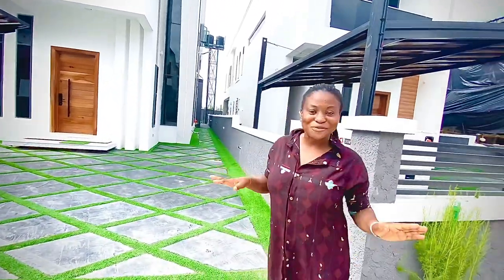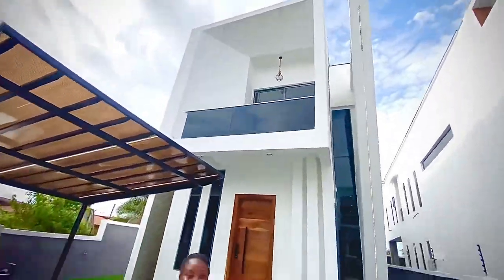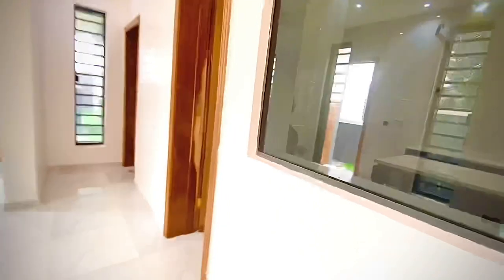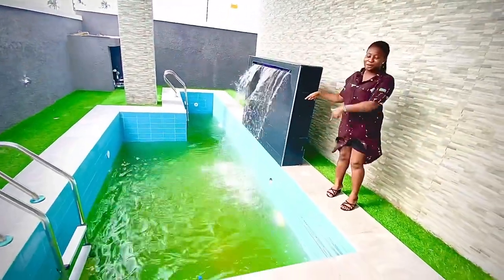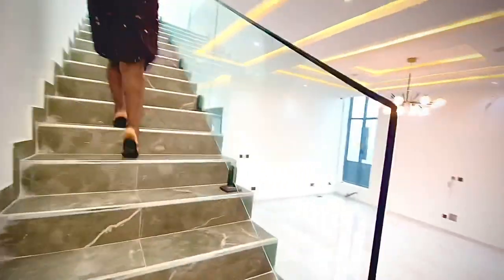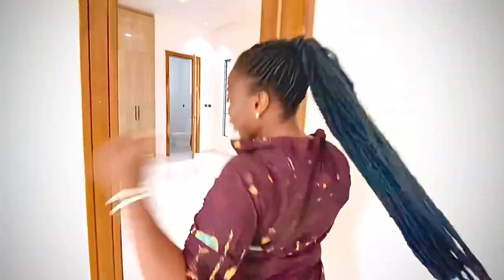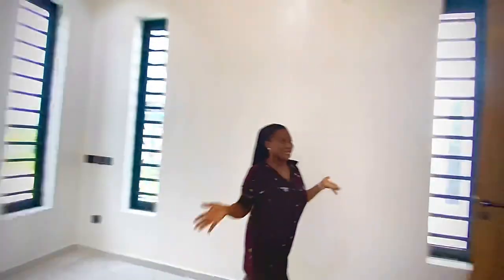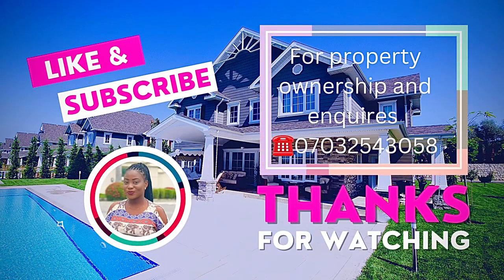5 BEDROOM DUPLEX WITH SWIMMING POOL AND WATER FALL ON CHEVRON CORRIDOR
*🔆SUPER BEAUTIFUL FULLY AUTOMATED 5 BED FULLY DETACHED DUPLEX WITH SWIMMING POOL

- Gated Estate
- 24 Hours Security
- Swimming Pool
- Home Automation
- Green Area
- Car Port
- Gate House
- Ante Room
- Gorgeous Luxury Fitted Kitchen
- Modern Appurtenances
- Detailed Finishing
- Gorgeous Lightings
- Astonishing Woodwork
- Ample Car Park
- Boy’s Quarters
- Superb Interior Design
- Luxury Sanitary Ware
- Great Neighbourhood

*LOCATION: CHEVRON LEKKI LAGOS

Title: Governor consent

For ownership and enquires
Call or WhatsApp Adenike on 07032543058